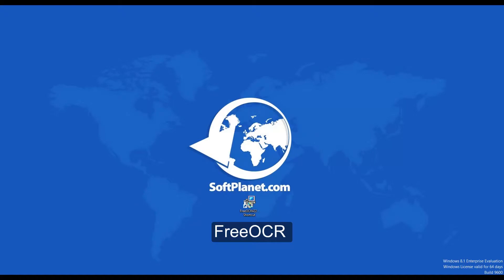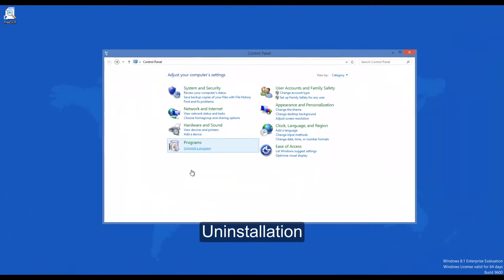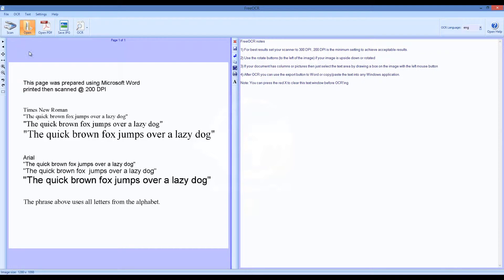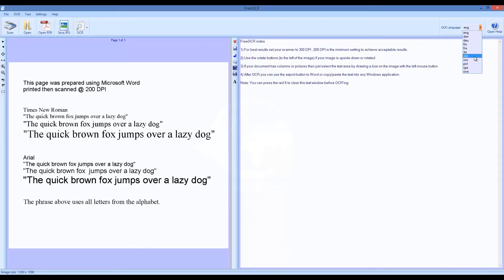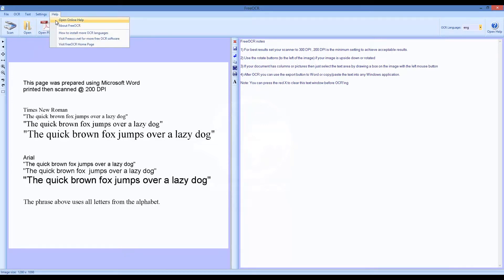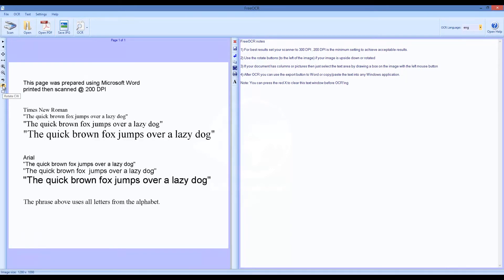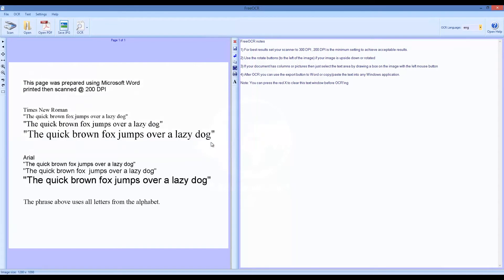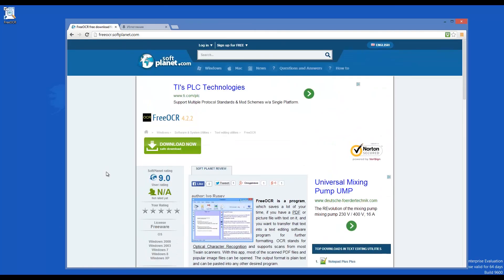FreeOCR 4.2 - reviewed by SoftPlanet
OCR stands for Optical Character Recognition, which is basically a technology that is able to turn images that visualize some kind of text into an editable document containing text that you can use in many different ways. Of course in order to scan and turn an image/PDF/photo into text you would need a good software program made with such features. We recommend you get FreeOCR 4.2.2 - the latest release of the app and has a great list of enhanced features. Some of then are multi page Twain Scanning, OCR whole document in one go, etc. Our reviewers have tested and evaluated it right